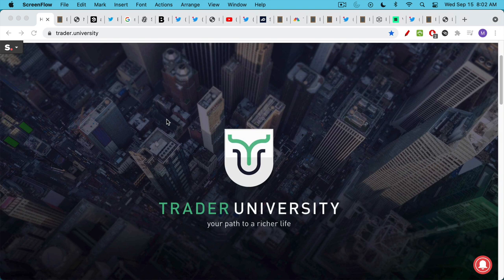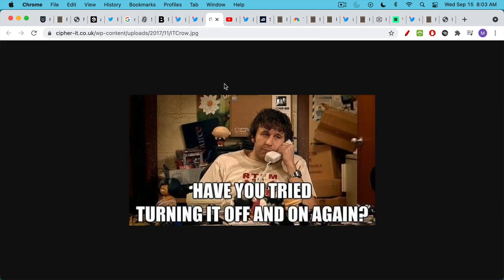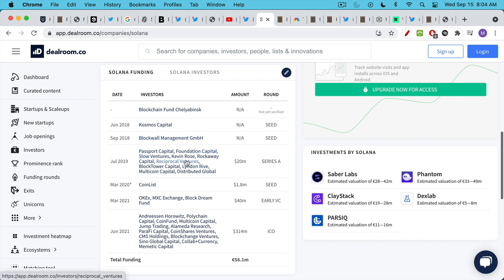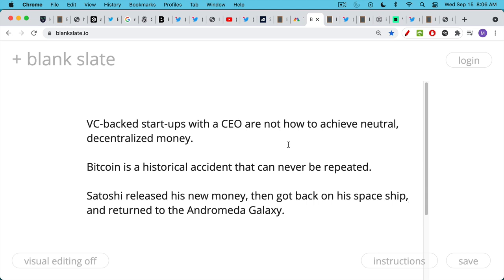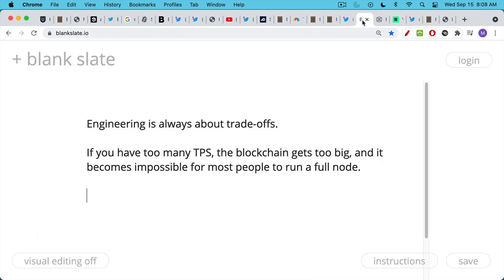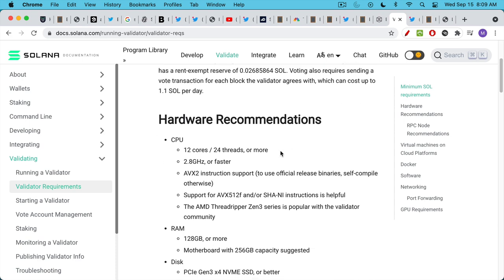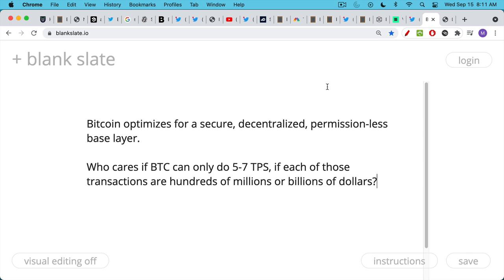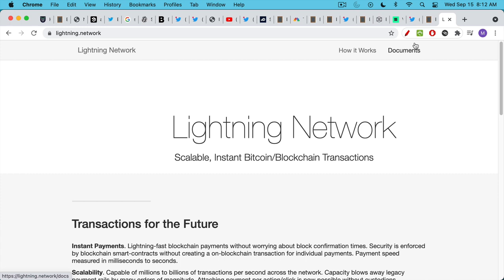Solana and Decentralization Theater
In this video, I discuss the non-decentralized nature of Solana and its recent outage.

Solana is the worst of all worlds: highly centralized, yet still suffering from repeated performance issues.

Solana has a headquarters, legal team, and CEO that can be used to coordinate action. It also has lots of VC investors who intend to dump their SOL on you in order to make money for their LPs.

By contrast, Bitcoin optimizes for maximum decentralization and security.

There is no point in creating a new money that is not neutral-- unless, of course, you are an insider who plans to profit from dumping it.

Bitcoin is a historical accident that can never be repeated. And creating VC-backed tokens is certainly not an intelligent way to try to repeat this historical accident.

If you like being at the mercy of your overlords, stick to the USD and Euro.